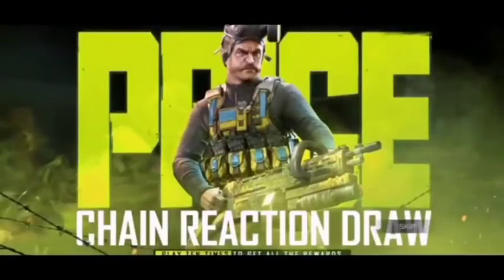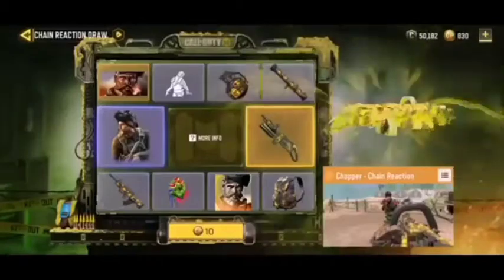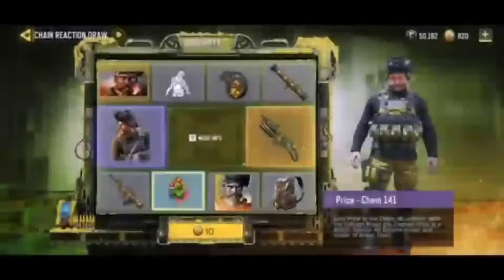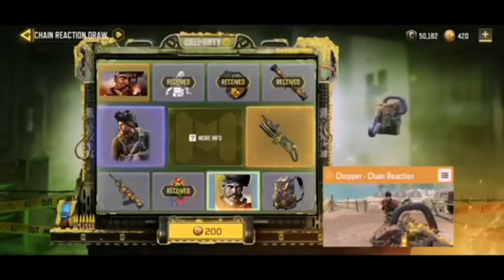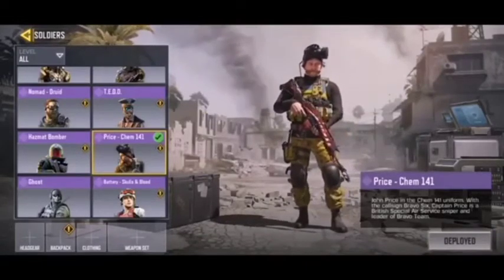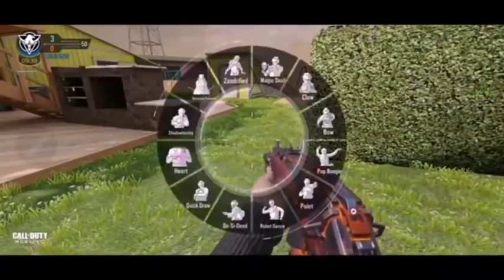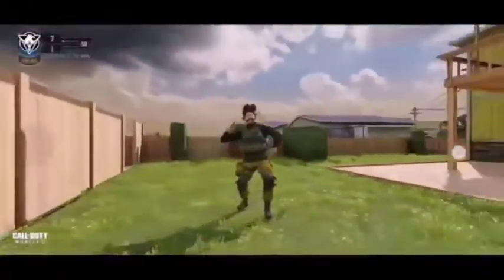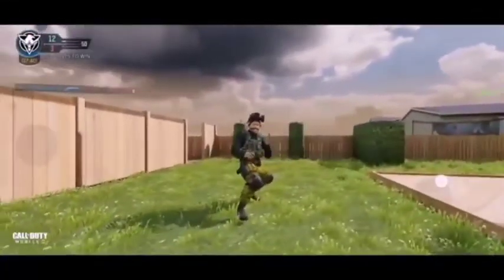*NEW* CHOPPER - CHAIN REACTION Draw | COD MOBILE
Using the new Chopper - Chain Reaction skin in solo ranked! I am one of the best Call of Duty mobile players, and I post lots of solo legendary ranked gameplays and tips videos.

If you have copyright issued for your own content in the video then you can simply write: “Copyright @ {name and year}. Any reproduction or illegal distribution of the content in any form will result in immediate action against the person concerned